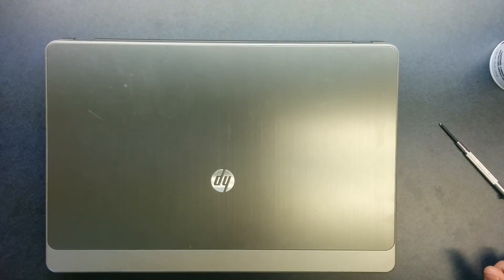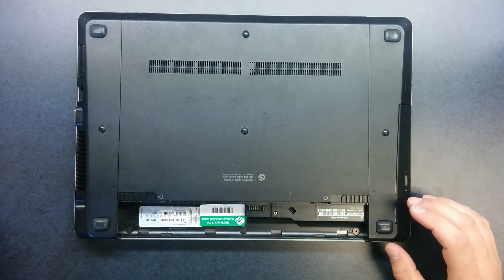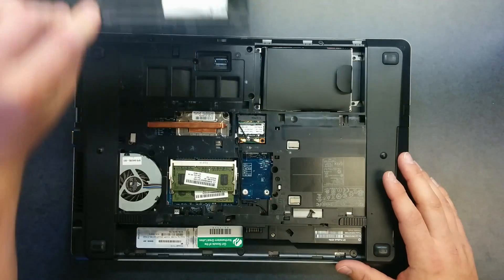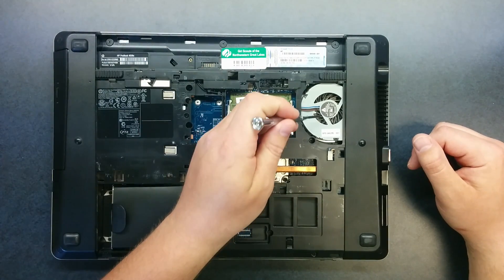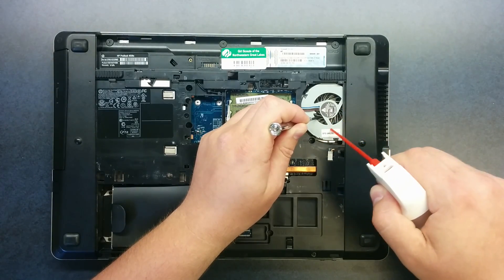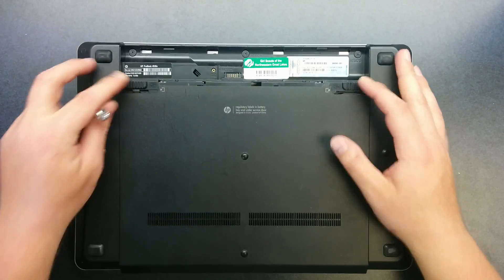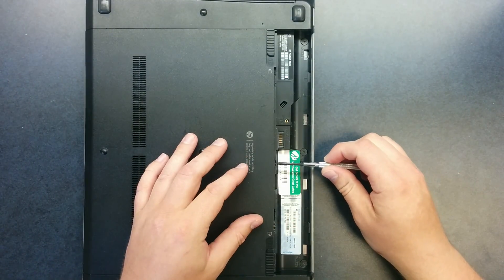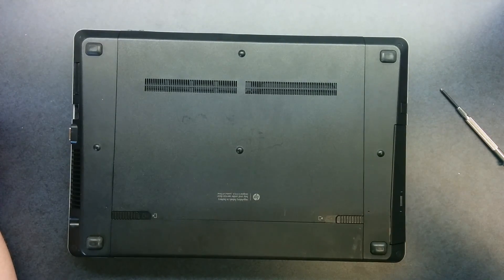Cleaning the fan on HP ProBook 4530s laptop computer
Instructions on how to clean out the fan on the HP ProBook 4530s laptop computer.